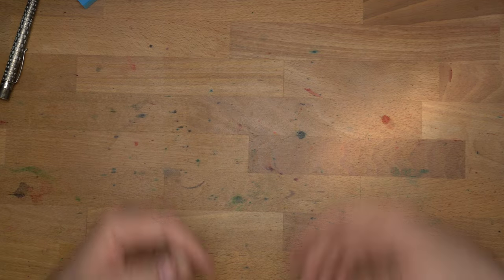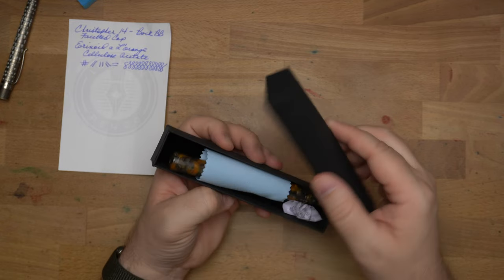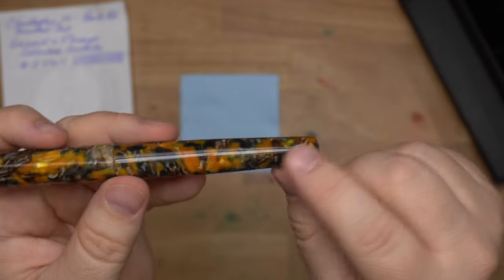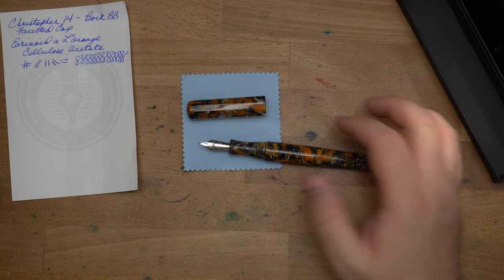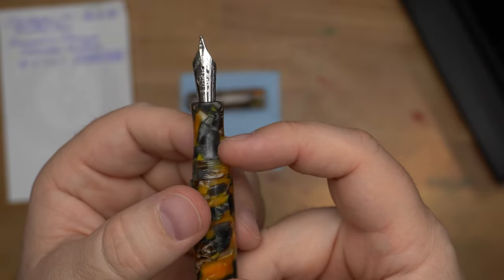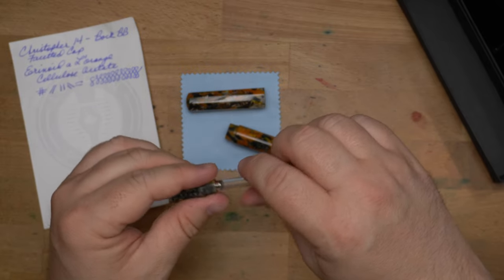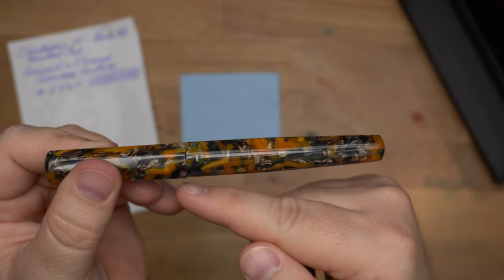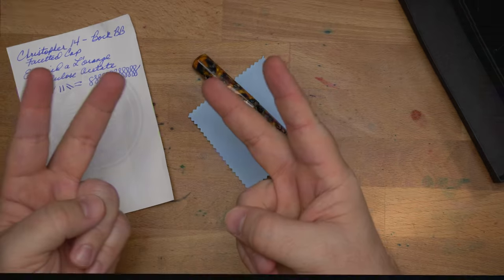Unboxing My First Pen from London Pen Co!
My friend Carol clued me in to a new-to-me pen company that was having a pretty massive sale, so I booked it over there and snagged this beautiful cellulose acetate pen with a faceted cap. A few days later it arrived safe and sound from Canada, and here it is!

** We bought all of this stuff. What you see is what I got. Thanks for the support, Patrons! **